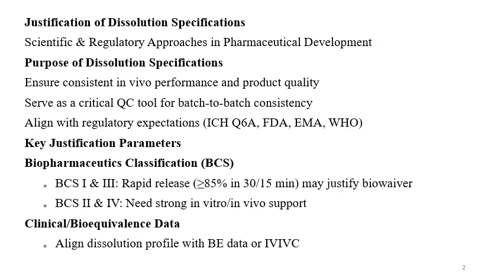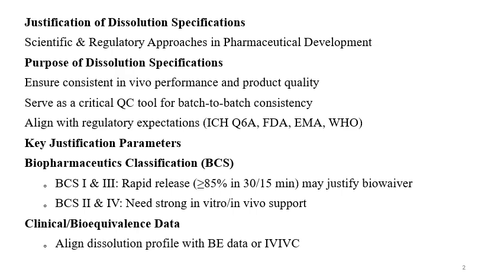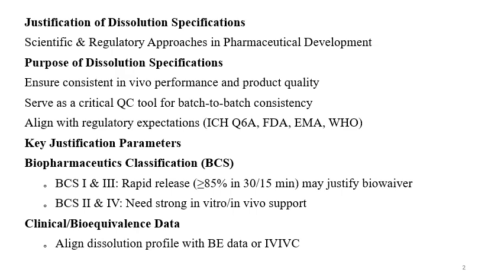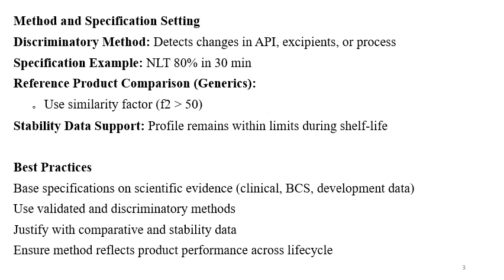Justification of Dissolution Specifications